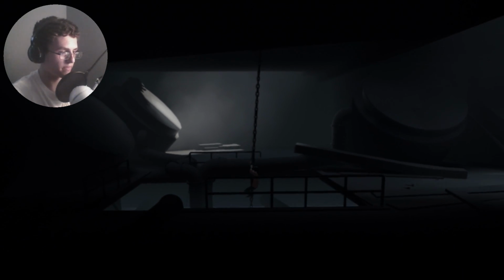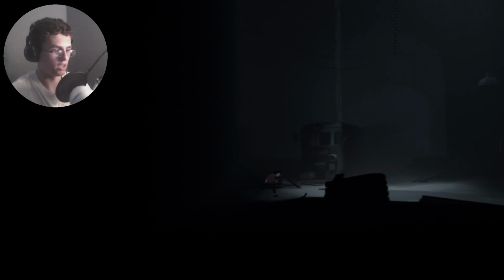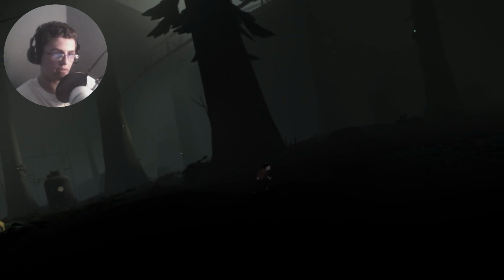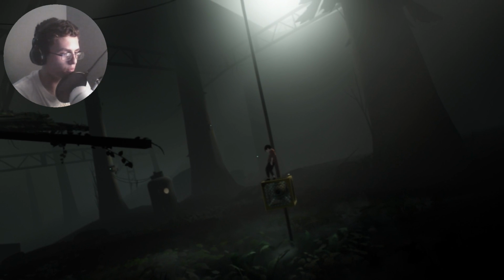Inside #3 | RUN FOR YOUR LIFE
I've seen this in a movie once but I can't rememv=ber excatly what it was...

Do you want my...
WELL WHAT DO YA WANT!!?